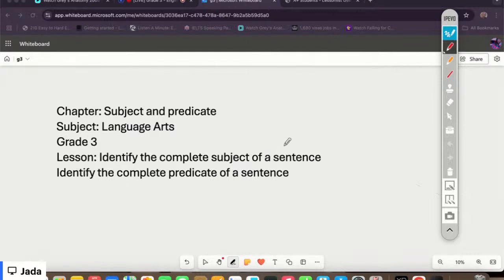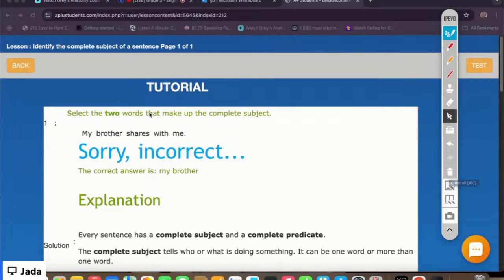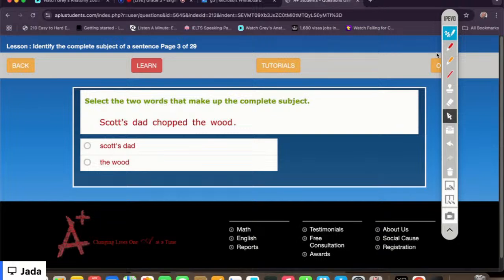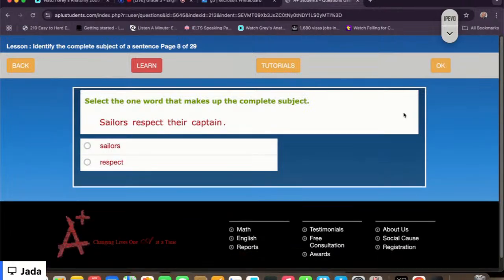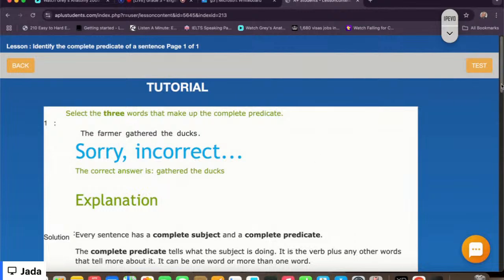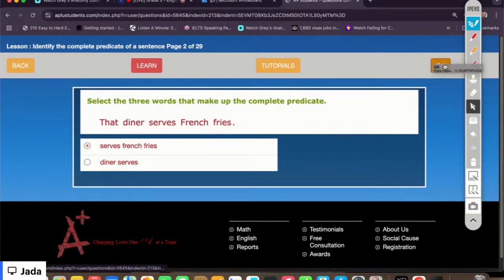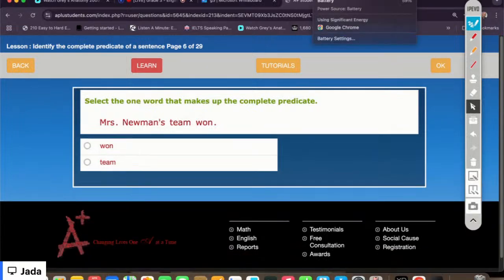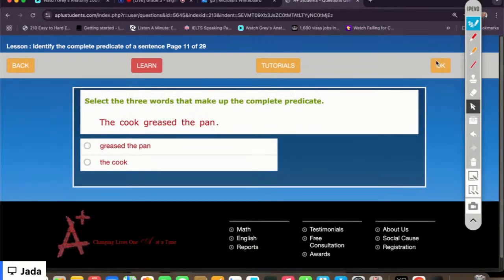Grade 3 - English: Subject and predicate